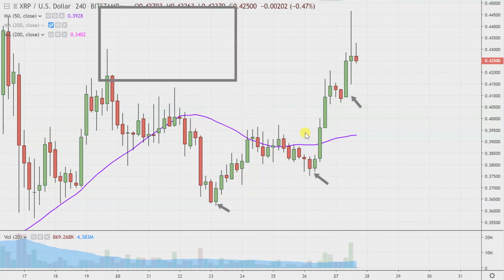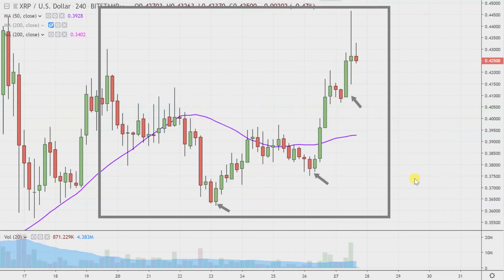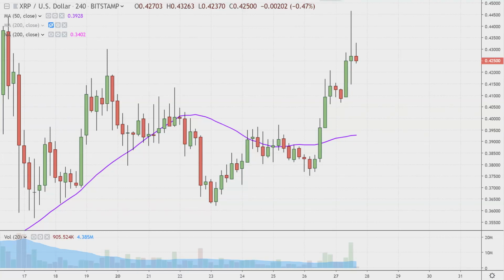Ripple Chart Technical Analysis for 05-27-2019